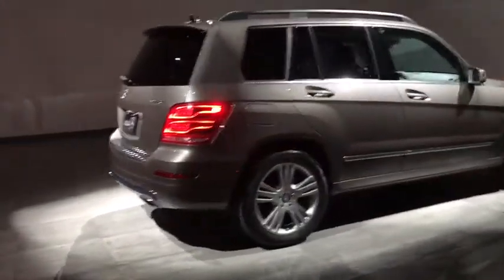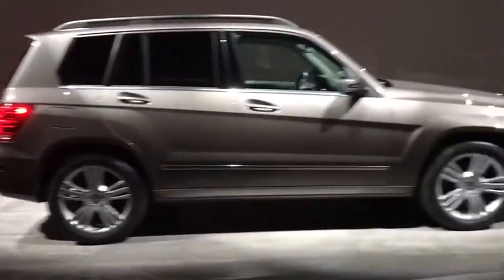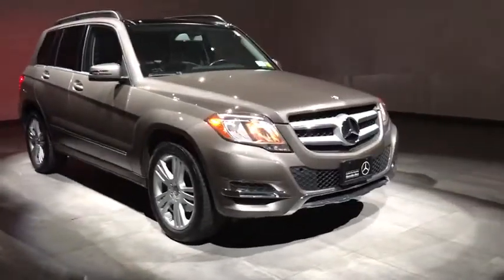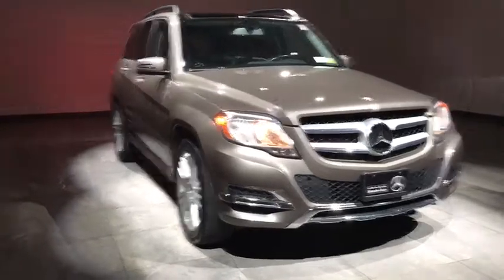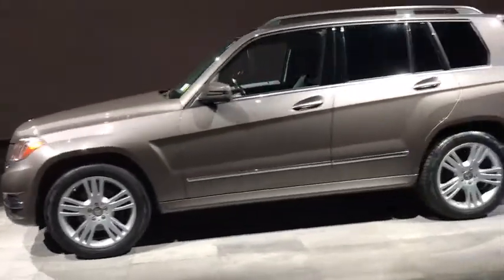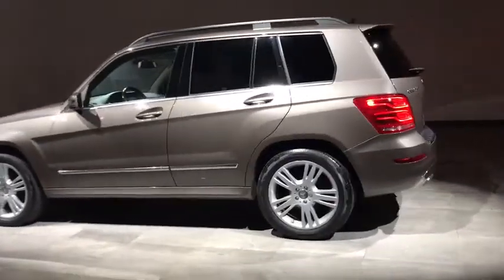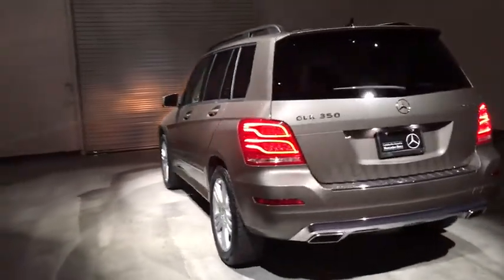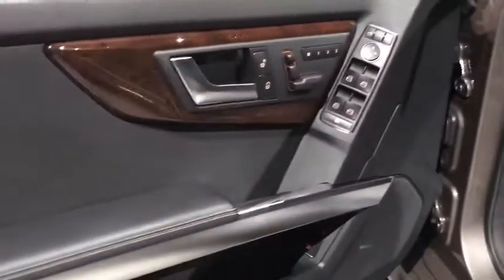2013 Mercedes-Benz GLK-Class Walk-Around Rockville Centre, Nassau, Long Island, New York, Queens, NY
2013 Mercedes-Benz GLK-Class Walk-Around
2013 Mercedes-Benz GLK-Class GLK 350 - Stock#: 6575 - VIN#: WDCGG8JB0DG100633

This 2013 Mercedes-Benz GLK-Class GLK 350 is equipped with luxury car-level features. PREMIUM 1 PKG -inc: garage door opener, auto-dimming rearview mirror w/compass, auto-dimming driver & front passenger side exterior mirrors w/memory, iPod & MP3 media interface, SiriusXM satellite radio, pwr liftgate, pwr tilt/sliding panorama sunroof, 115V pwr outlet in cargo, MULTIMEDIA PKG -inc: COMAND system w/hard-drive navigation, rearview camera, HEATED FRONT SEATS.*These Packages Will Make Your Mercedes-Benz GLK-Class GLK 350 The Envy of Your Friends *.* Drive Your Mercedes-Benz GLK-Class GLK 350 With Confidence *According to Carfax's history report: Carfax One-Owner Vehicle, No Damage Reported, No Accidents Reported, 5 Service Records.* See What the Experts Say!*As reported by KBB.com: If you desire traditional SUV features, such as a flexible cargo area and an elevated seating position, but you want it in a smaller, more practical package, the 2013 Mercedes GLK is a good choice.* Visit Us Today *Come in for a quick visit at Mercedes-Benz of Rockville Centre, 650 Sunrise Highway, Rockville Center, NY 11570 to claim your Mercedes-Benz GLK-Class!*Full Documentation!*Click on the Auto iPacket link for Vehicle Window Sticker and other documents.
PREMIUM 1 PKG  -inc: garage door opener  auto-dimming rearview mirror w/compass  auto-dimming driver & front passenger side exterior mirrors w/memory  iPod & MP3 media interface  SiriusXM satellite radio  pwr liftgate  pwr tilt/sliding panorama sunroof  115V pwr outlet in cargo,HEATED FRONT SEATS,MULTIMEDIA PKG  -inc: COMAND system w/hard-drive navigation  rearview camera,All Wheel Drive,Power Steering,4-Wheel Disc Brakes,Aluminum Wheels,Tires - Front Performance,Tires - Rear Performance,Automatic Headlights,Fog Lamps,Heated Mirrors,Power Mirror(s),Integrated Turn Signal Mirrors,Privacy Glass,Intermittent Wipers,AM/FM Stereo,CD Player,MP3 Player,Bluetooth Connection,Auxiliary Audio Input,Premium Synthetic Seats,Power Driver Seat,Power Passenger Seat,Bucket Seats,Seat Memory,Driver Adjustable Lumbar,Passenger Adjustable Lumbar,Rear Bench Seat,Floor Mats,Adjustable Steering Wheel,Leather Steering Wheel,Trip Computer,Power Windows,Security System,Keyless Entry,Power Door Locks,Engine Immobilizer,Cruise Control,Climate Control,Multi-Zone A/C,Rear Defrost,Woodgrain Interior Trim,Driver Vanity Mirror,Passenger Vanity Mirror,Driver Illuminated Vanity Mirror,Passenger Illuminated Visor Mirror,Cargo Shade,ABS,Brake Assist,Traction Control,Stability Control,Daytime Running Lights,Driver Air Bag,Passenger Air Bag,Passenger Air Bag Sensor,Front Side Air Bag,Front Head Air Bag,Rear Head Air Bag,Knee Air Bag,Telematics,Smart Device Integration,Child Safety Locks,Tire Pressure Monitor